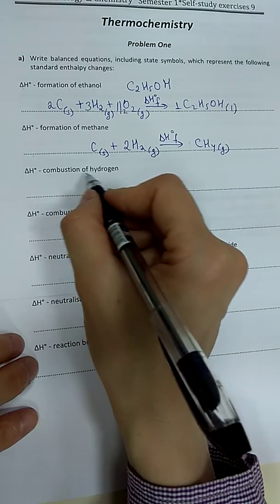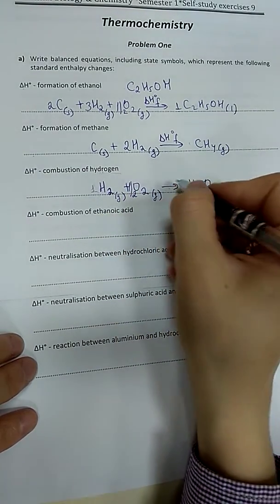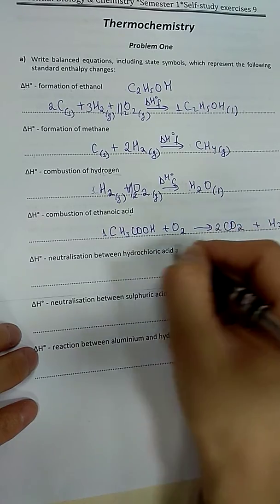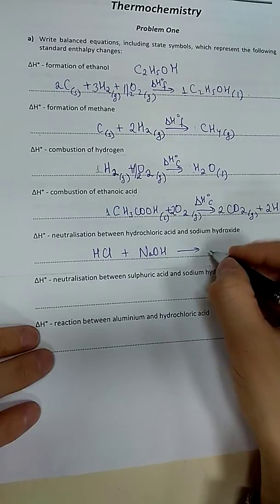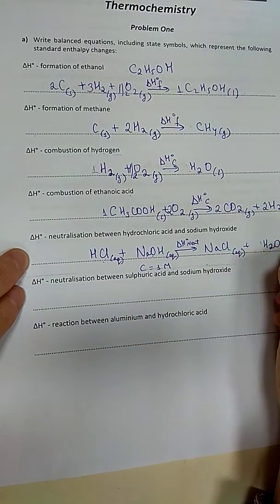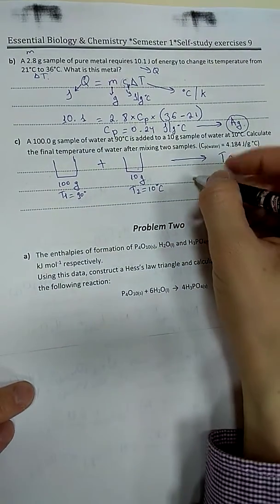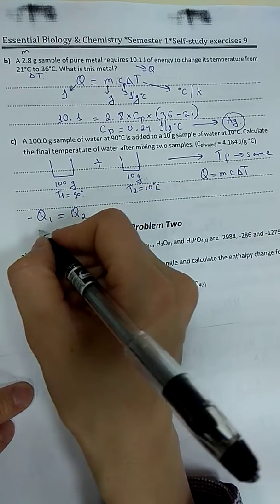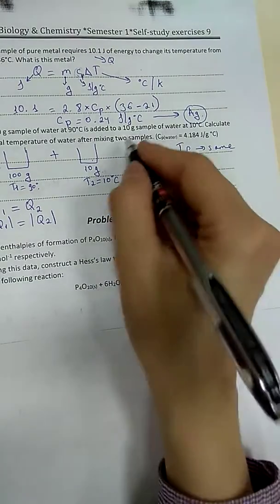Problem one. Self- study exercises 9